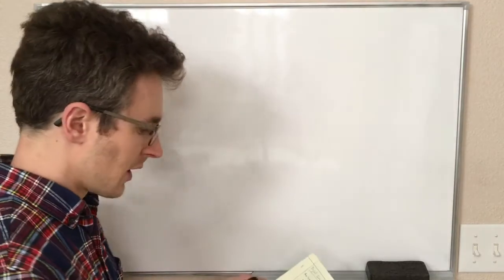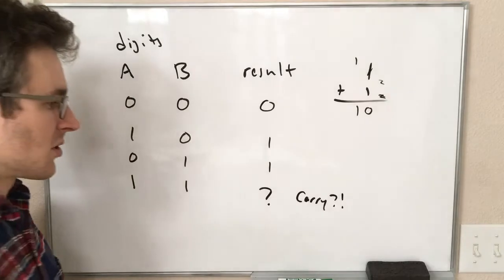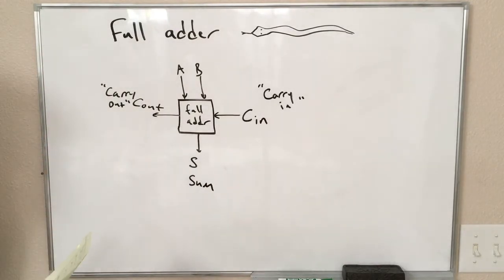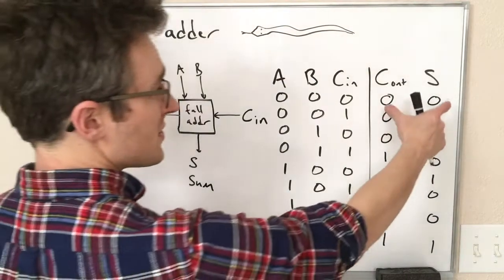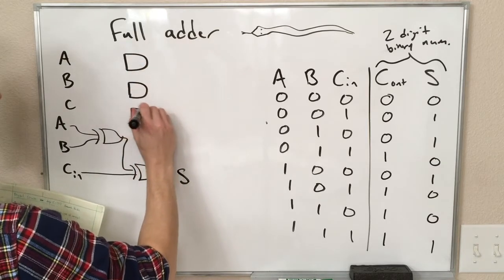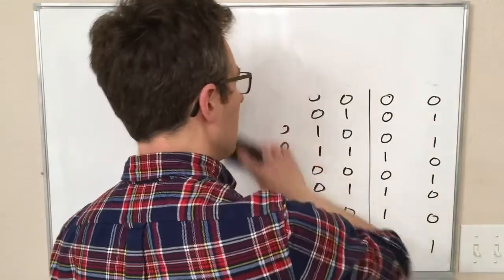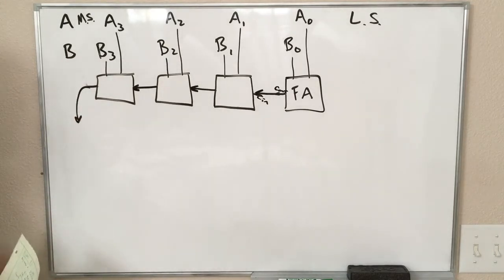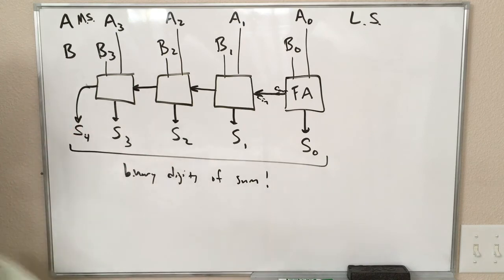Physics 315 Lecture 5.9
The full adder